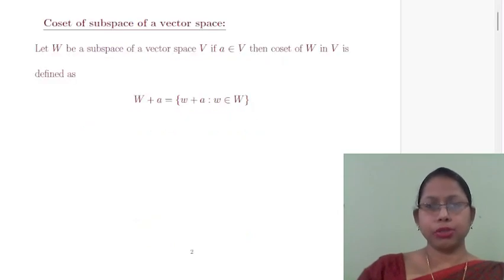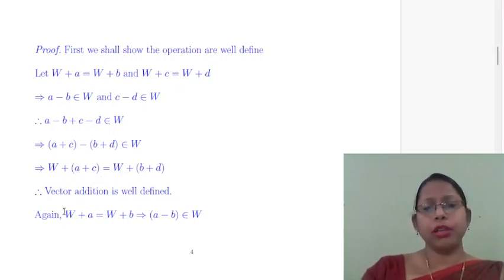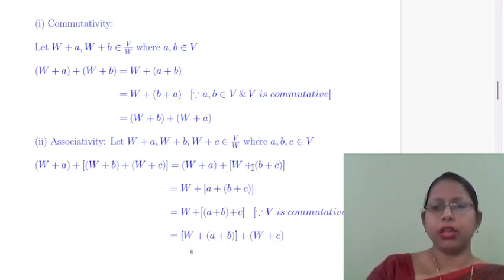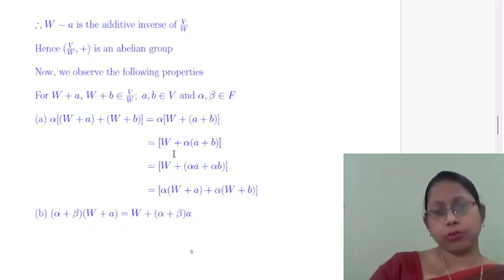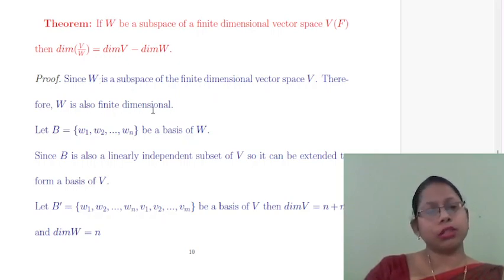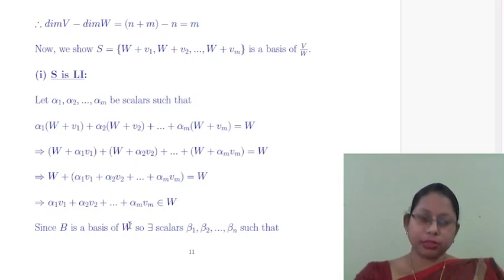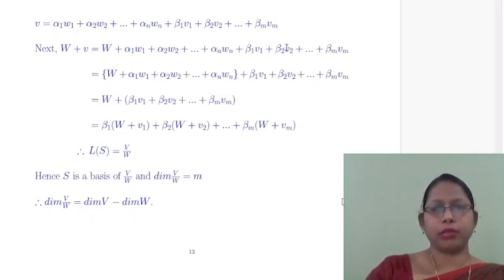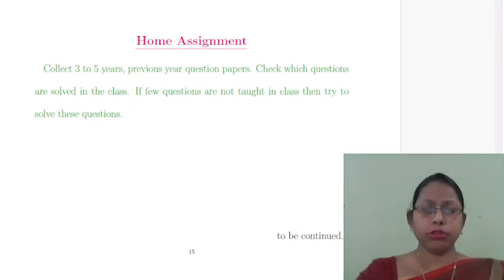Linear Algebra Lecture VI (Quotient Space)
Quotient Space: Definitions, theorems & examples